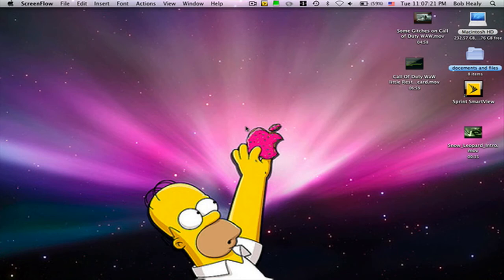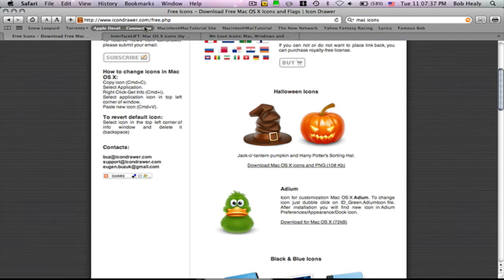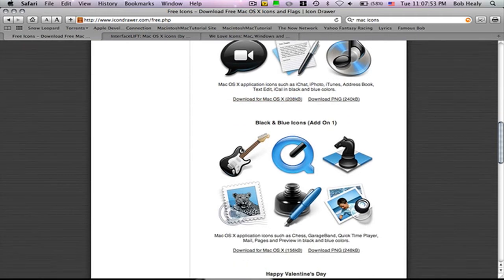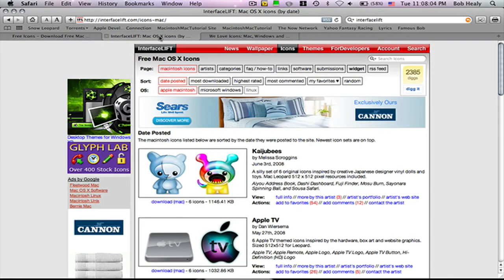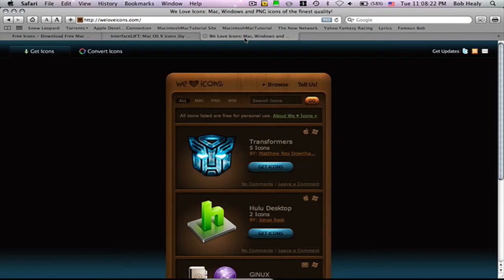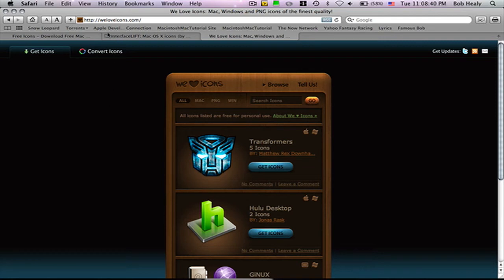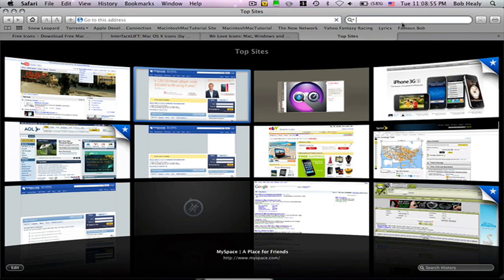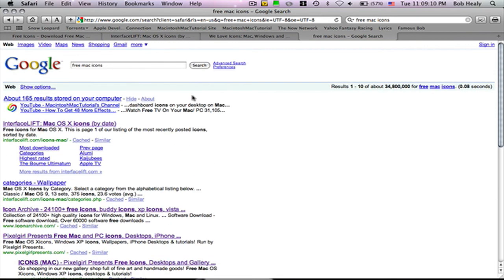Where to get Mac Icons on websites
Icons Website

P.S (to find more icon websites type in google free mac icons)